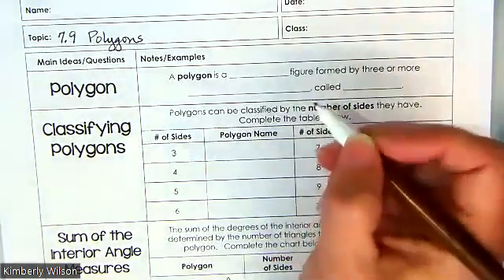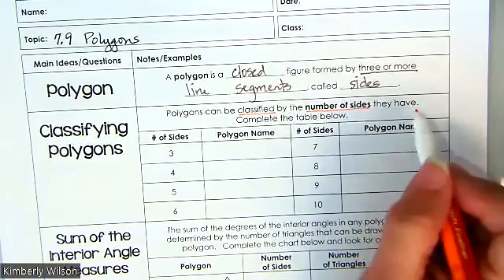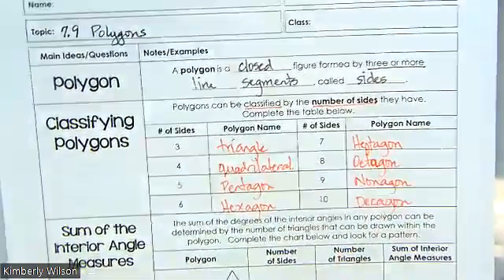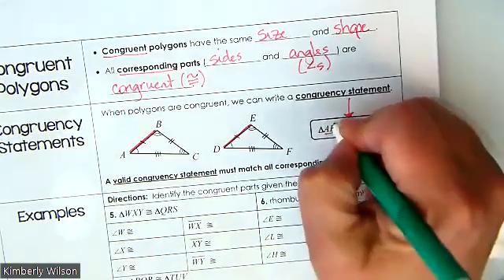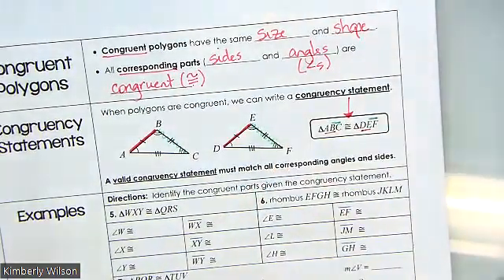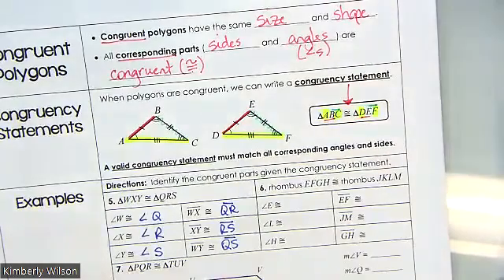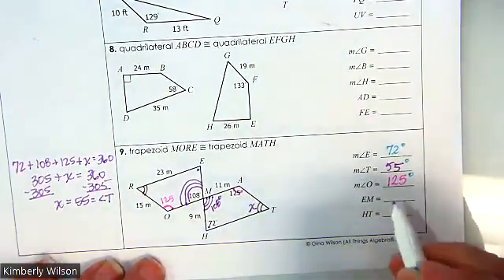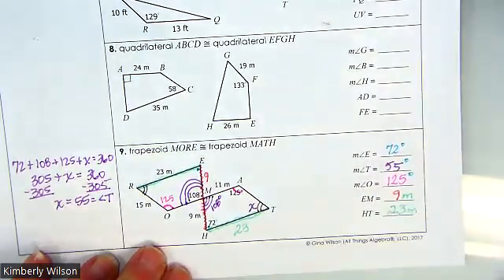PA 7 9 Lesson Video Polygons